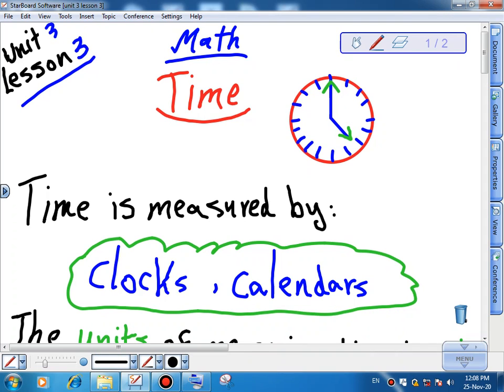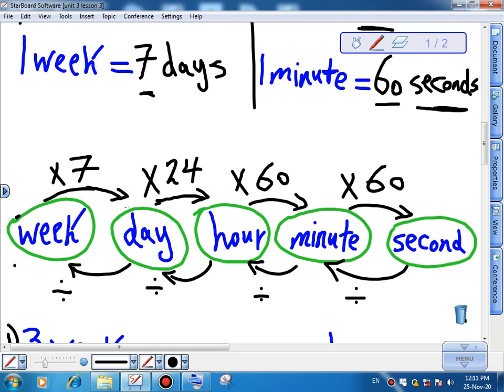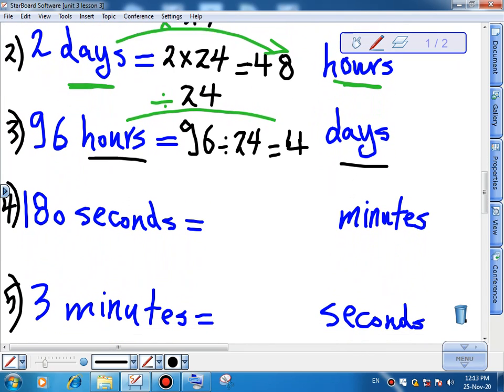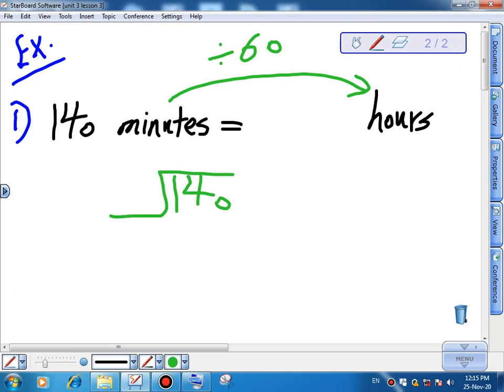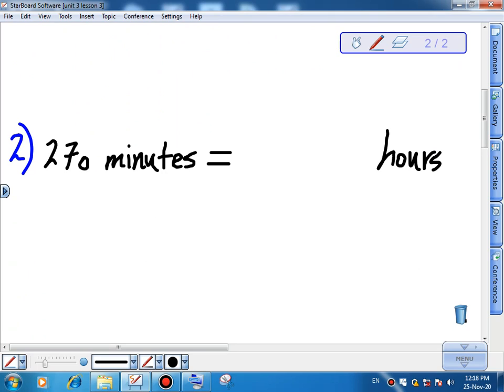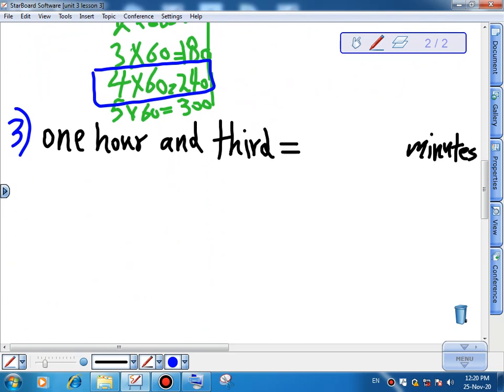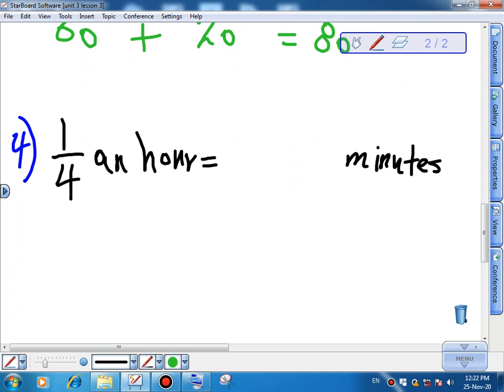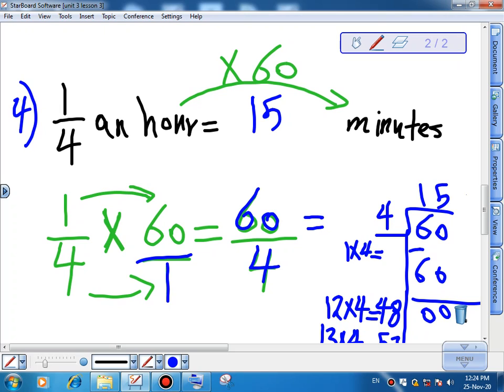Grade 4 - 2nd term : Unit 3 : Lesson 3 : The time